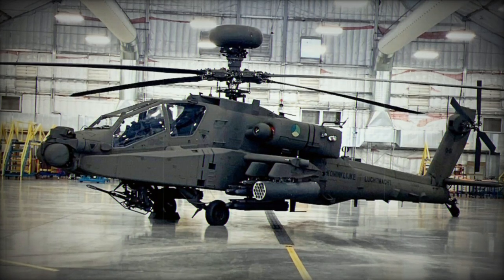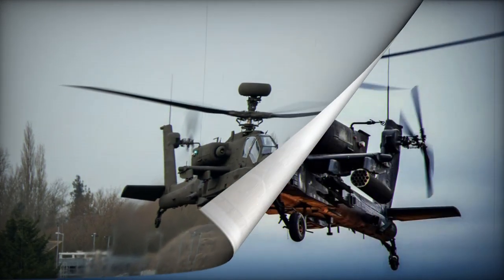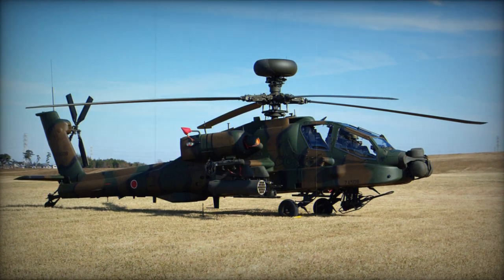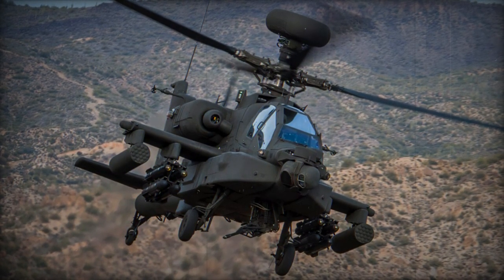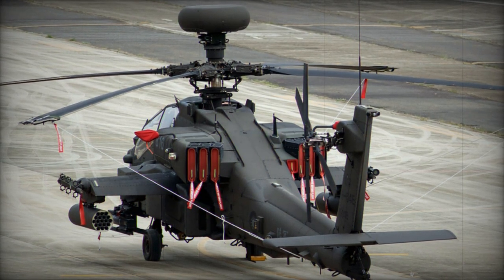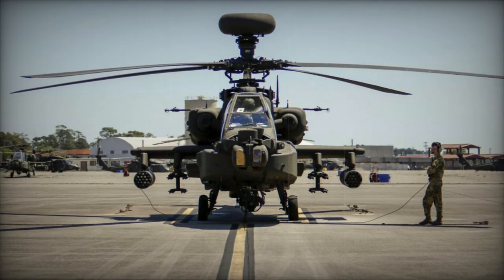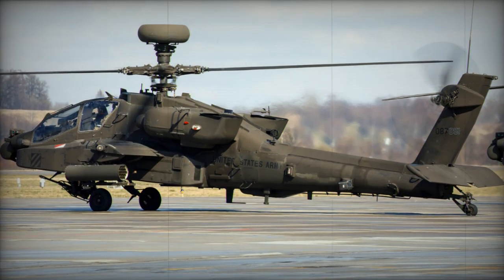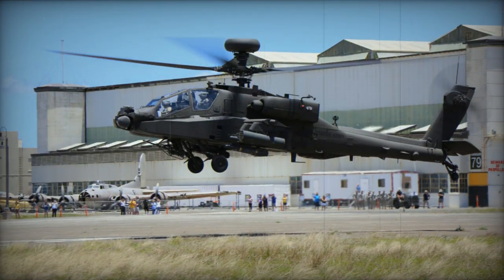AH 64E Apache Guardian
The AH-64E, also known as Apache Guardian, is the world's premier attack helicopter